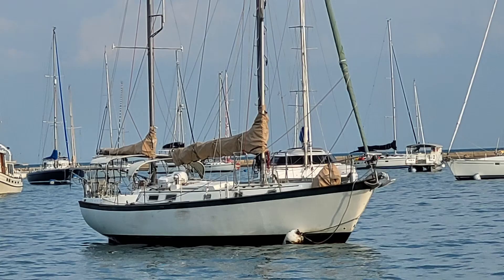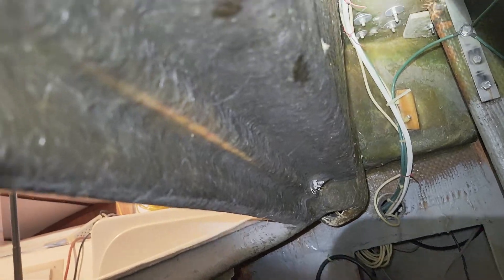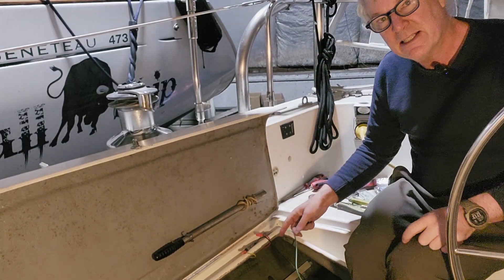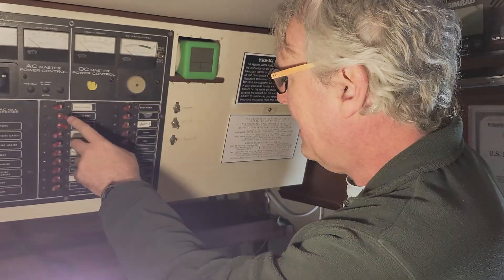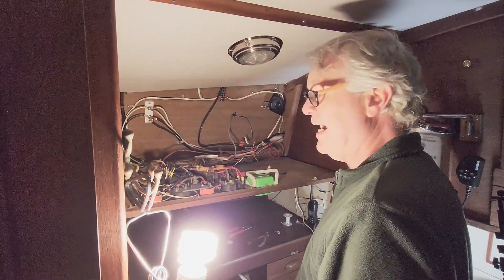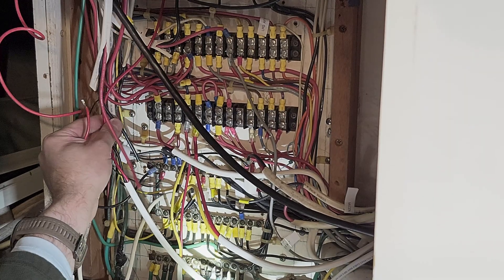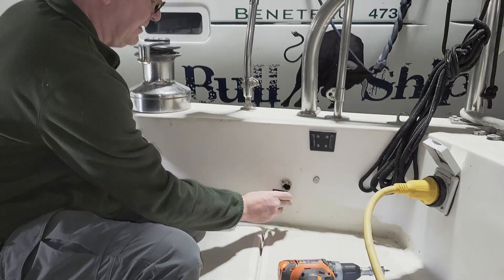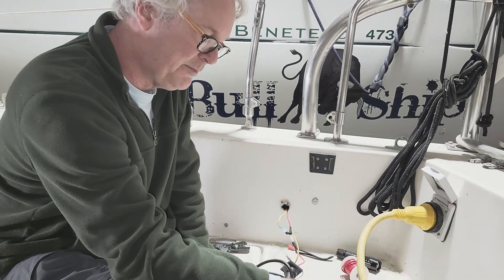ST1000 Tiller Pilot Install on a 42 ft SAILBOAT! Hands-Free SAILING with low power consumption!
S01-E32 In this video, I'll show you how to install this proven and simple hands-free sailing system for an application which is four times the recommended displacement size. I'll walk you through running the power supply from a sailboat's switch panel to the mount point, and demonstrate functionality when everything is tidied.  Witness the how amazingly simple leveraging older technology can be to support sailing hands free.  Whether you're a seasoned sailor or just starting out, this video is a must-watch for anyone interested in leveraging an ST1000.

00:00 Intro
01:03 In the Cockpit
04:27 At the Patch Panel
09:50 Back in the Cockpit
14:05 Demo